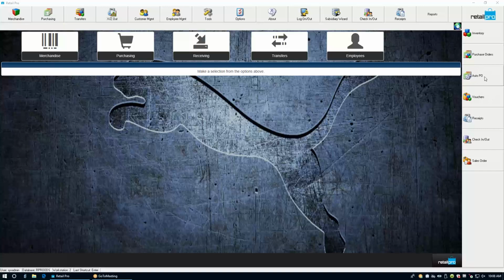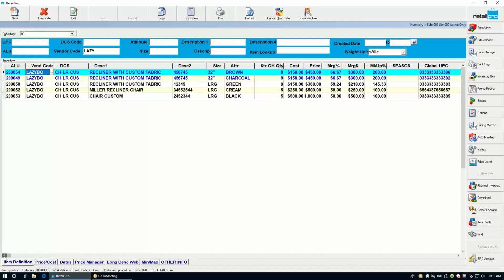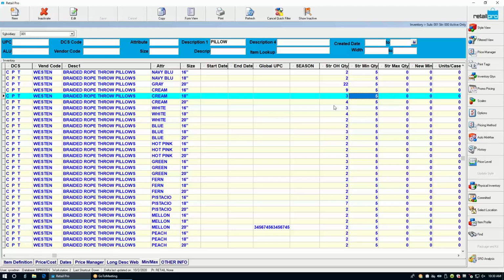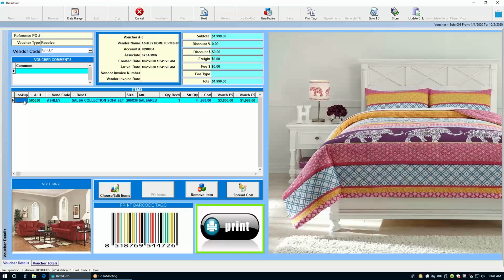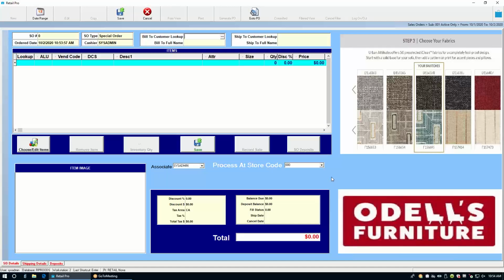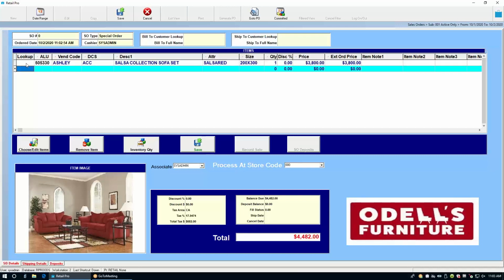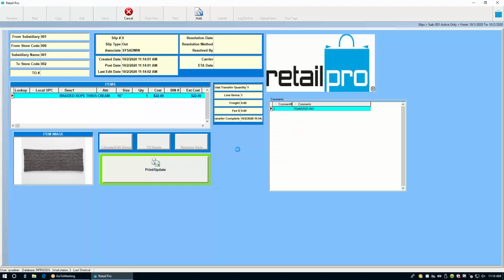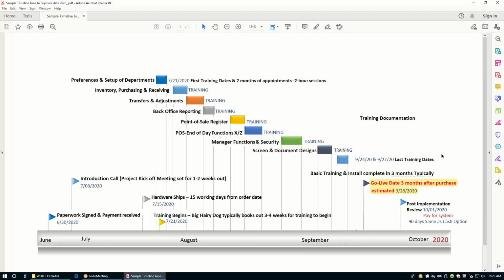2020 10 02 O Dells Furniture